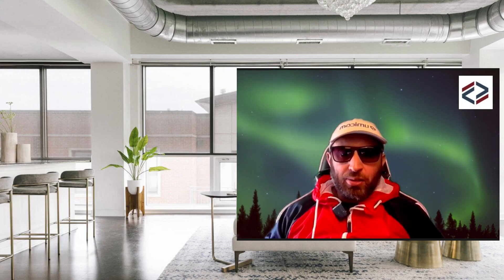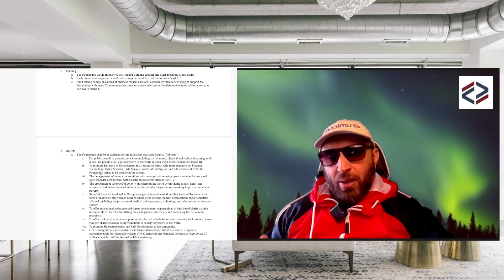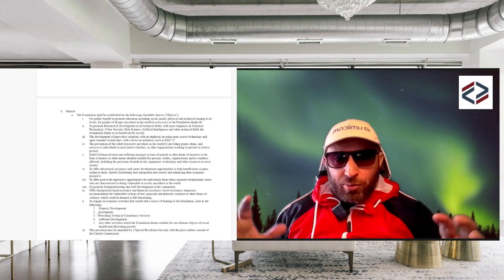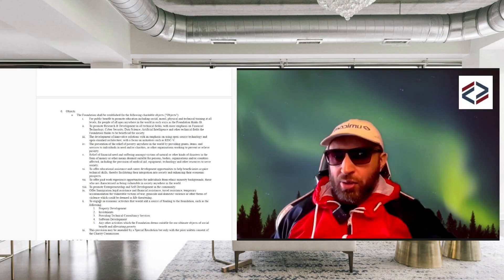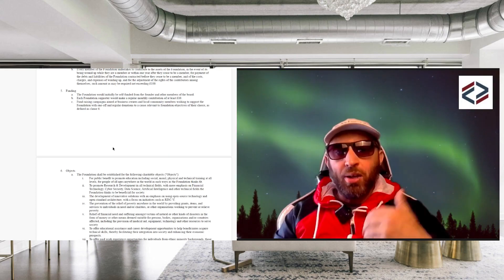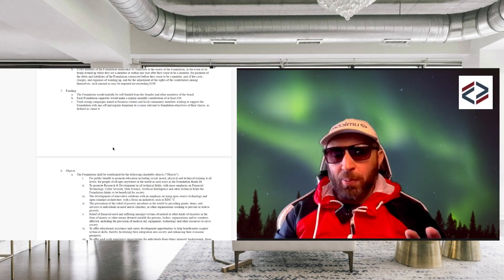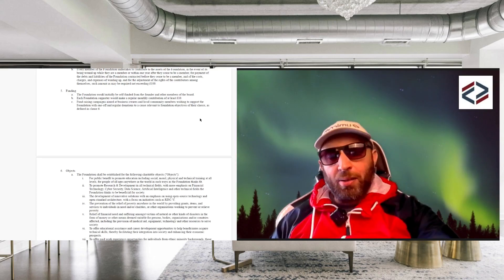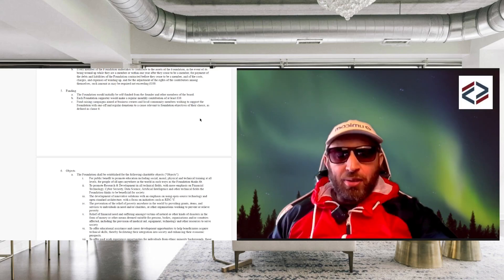Umicom Foundation Update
In this video, I give an update on the Umicom Foundation and its main objectives, I will also briefly discuss funding the foundation.

We All Value Each Other and Together Everyone Achieves More.

If you wish to get in touch with and get involved, connect on LinkedIn

The greatest tragedy of this Ummah isn't that we are weak. It's that we believe we are weak!

قُلۡ إِن كَانَ ءَابَآؤُكُمۡ وَأَبۡنَآؤُڪُمۡ وَإِخۡوَٲنُكُمۡ وَأَزۡوَٲجُكُمۡ وَعَشِيرَتُكُمۡ وَأَمۡوَٲلٌ ٱقۡتَرَفۡتُمُوهَا وَتِجَـٰرَةٌ۬ تَخۡشَوۡنَ كَسَادَهَا وَمَسَـٰكِنُ تَرۡضَوۡنَهَآ أَحَبَّ إِلَيۡڪُم مِّنَ ٱللَّهِ وَرَسُولِهِۦ وَجِهَادٍ۬ فِى سَبِيلِهِۦ فَتَرَبَّصُواْ حَتَّىٰ يَأۡتِىَ ٱللَّهُ بِأَمۡرِهِۦ‌ۗ وَٱللَّهُ لَا يَہۡدِى ٱلۡقَوۡمَ ٱلۡفَـٰسِقِينَ (٢٤)

Say, “If your parents and children and siblings and spouses and extended family and the wealth you have acquired and the trade you fear will decline and the homes you cherish—if all these˺ are more beloved to you than Allah and His Messenger and struggling in His Way, then wait until Allah brings about His Will. Allah does not guide the rebellious people

ٱلَّذِينَ قَالَ لَهُمُ ٱلنَّاسُ إِنَّ ٱلنَّاسَ قَدْ جَمَعُوا۟ لَكُمْ فَٱخْشَوْهُمْ فَزَادَهُمْ إِيمَـٰنًۭا وَقَالُوا۟ حَسْبُنَا ٱللَّهُ وَنِعْمَ ٱلْوَكِيلُ

Those who were warned, “Your enemies have mobilized their forces against you, so fear them,” the warning only made them grow stronger in faith and they replied, “Allah alone is sufficient as an aid˺ for us and ˹He˺ is the best Protector.”

َٱنقَلَبُوا۟ بِنِعْمَةٍۢ مِّنَ ٱللَّهِ وَفَضْلٍۢ لَّمْ يَمْسَسْهُمْ سُوٓءٌۭ وَٱتَّبَعُوا۟ رِضْوَٰنَ ٱللَّهِ ۗ وَٱللَّهُ ذُو فَضْلٍ عَظِيمٍ

So they returned with Allah’s favours and grace, suffering no harm, for they sought to please Allah. And surely Allah is the Lord of infinite bounty.

ِنَّمَا ذَٰلِكُمُ ٱلشَّيْطَـٰنُ يُخَوِّفُ أَوْلِيَآءَهُۥ فَلَا تَخَافُوهُمْ وَخَافُونِ إِن كُنتُم مُّؤْمِنِينَ

That ˹warning˺ was only from Satan, trying to prompt you to fear his followers. So do not fear them; fear Me if you are true believers.

One who died but did not fight in the way of Allah nor did he express any desire (or determination) for jihad died the death of a HYPOCRITE
Muslim Book 20, Number 4696

ِّمِّنَ ٱلۡمُؤۡمِنِينَ رِجَالٞ صَدَقُواْ مَا عَٰهَدُواْ ٱللَّهَ عَلَيۡهِۖ فَمِنۡهُم مَّن قَضَىٰ نَحۡبَهُۥ وَمِنۡهُم مَّن يَنتَظِرُۖ وَمَا بَدَّلُواْ تَبۡدِيلٗا

Among the Believers are men who have been true to their covenant with Allah: of them some have completed their vow (to the extreme), and some (still) wait: but they have never changed (their determination) in the least

ٱلَّذِينَءَامَنُواْوَهَاجَرُواْوَجَٰهَدُواْفِيسَبِيلِٱللَّهِبِأَمۡوَٰلِهِمۡوَأَنفُسِهِمۡأَعۡظَمُدَرَجَةًعِندَٱللَّهِۚوَأُوْلَٰٓئِكَهُمُٱلۡفَآئِزُونَ٢٠
Those who have believed, emigrated, and strived in the cause of Allah with their wealth and lives are greater in rank in the sight of Allah. It is they who will triumph.

ٱنفِرُواْخِفَافٗاوَثِقَالٗاوَجَٰهِدُواْبِأَمۡوَٰلِكُمۡوَأَنفُسِكُمۡفِيسَبِيلِٱللَّهِۚذَٰلِكُمۡخَيۡرٞلَّكُمۡإِنكُنتُمۡتَعۡلَمُونَ٤١
˹O believers!˺ March forth whether it is easy or difficult for you, and strive with your wealth and your lives in the cause of Allah. That is best for you, if only you knew.